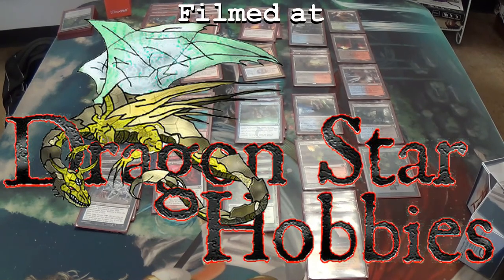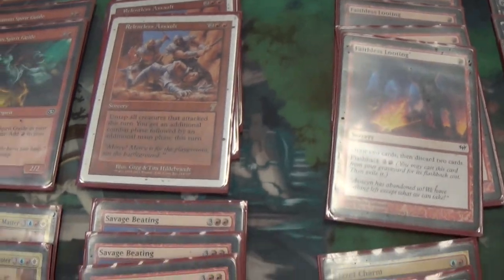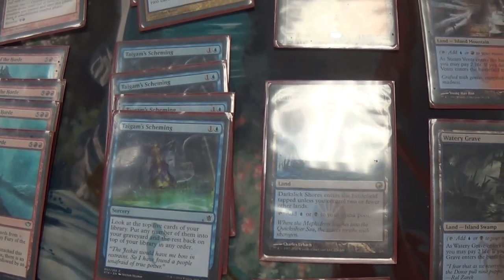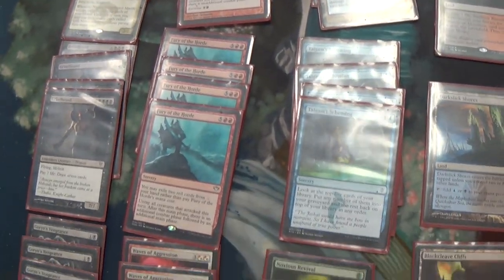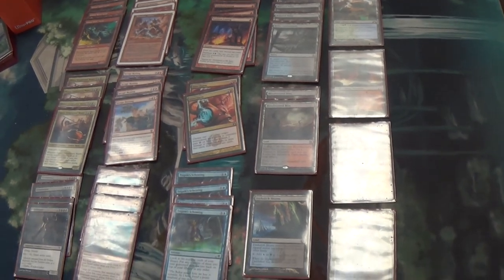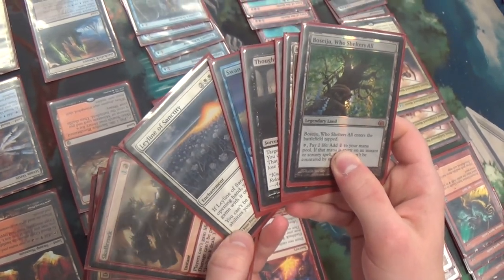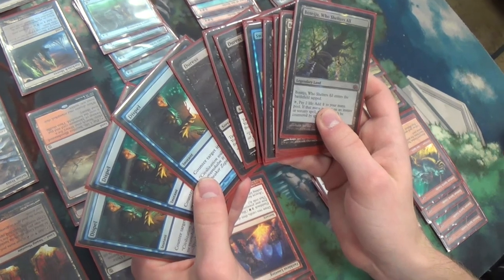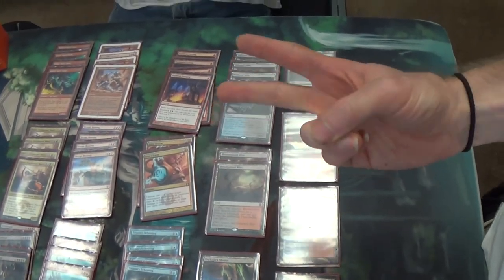Modern Deck Tech — Reanimator Combo feat. Narset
Thanks again to my good friend for giving us a deck tech of his competitive Modern deck.

Here's his decklist for you:
Creatures
4 Griselbrand
4 Narset, Enlightened Master
4 Simian Spirit Guide
Instants
4 Goryo's Vengeance
2 Izzet Charm
4 Noxious Revival
4 Savage Beating
Sorceries
4 Faithless Looting
4 Fury of the Horde
4 Relentless Assault
4 Taigam's Scheming
2 Waves of Aggression
Lands
1 Blackcleave Cliffs
1 Blood Crypt
2 Bloodstained Mire
1 Breeding Pool
1 Darkslick Shore
3 Gemstone Mines
4 Polluted Delta
1 Steam Vents
1 Swamp
1 Watery Grave
Sideboard
1 Annul
2 Boseiju, Who Shelters All
2 Destructive Revelry
3 Dispel
3 Duress
1 Leyline of Sanctity
1 Skullcrack
1 Swan Song
1 Thoughtseize

Special thanks to Dragon Star Hobbies for allowing me to film at their store.